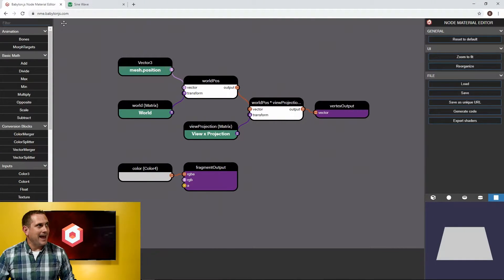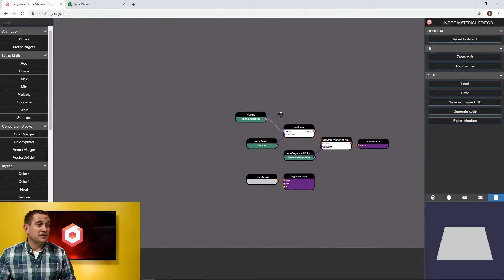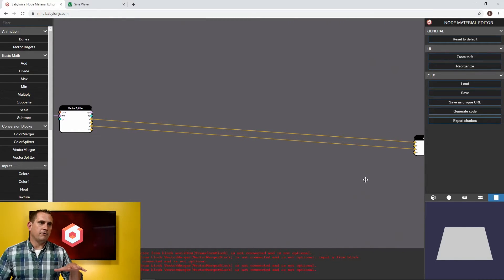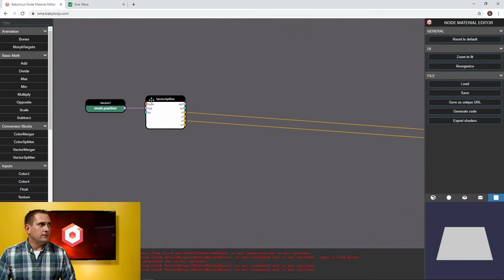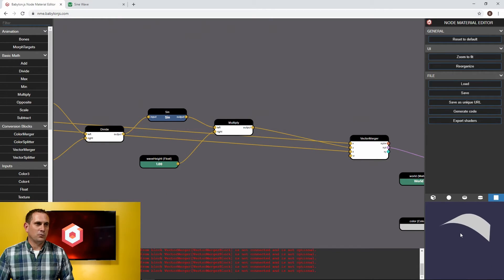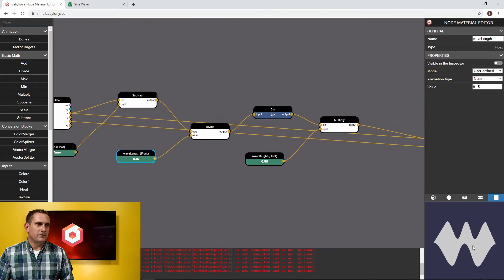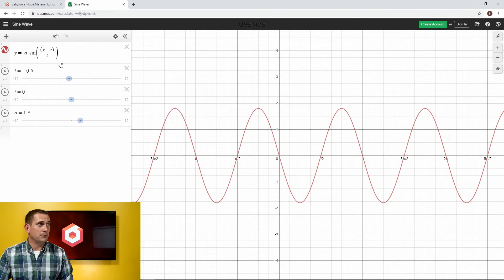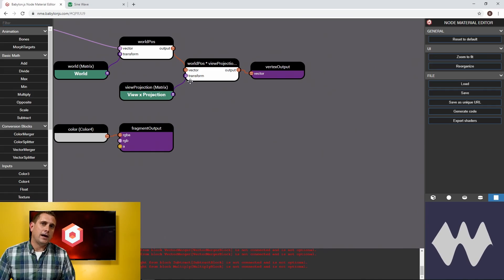Node Material Editor: Vertex Shader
Introducing the new Node Material Editor Standalone Edition.  Now you can create custom shaders outside of the playground AND share them with unique URLs!

In this video Jason walks you through using some basic trigonometry to modify the vertex shader in the Node Material Editor to create a wave effect.